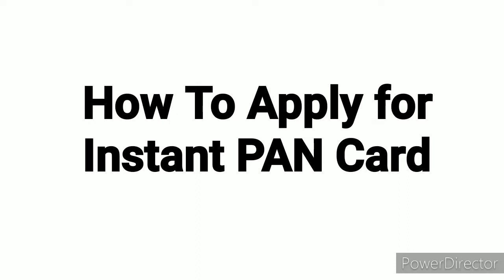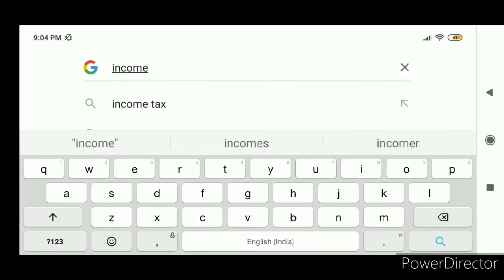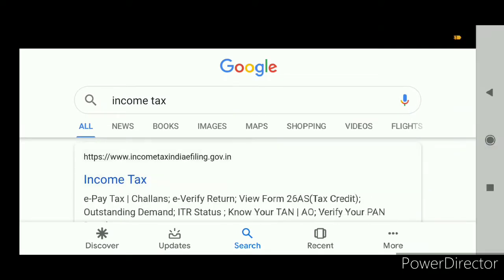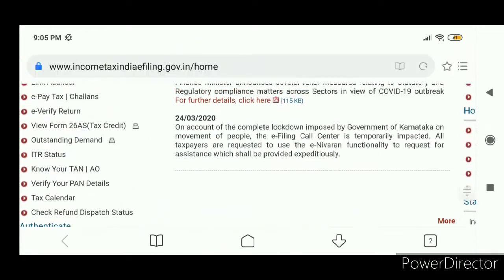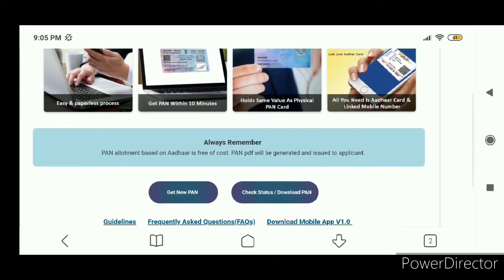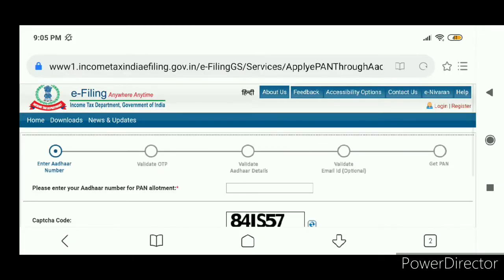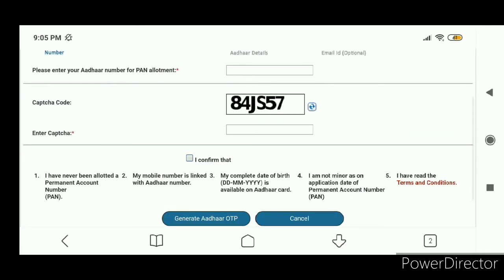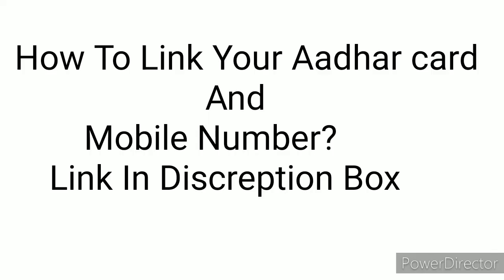Instant PAN on basis of Aadhar card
This is free of cost

For Aadhr card and mobile link-

But I recommended- e seva kendra in your city

pan card kaise banaye#pan card kaise banaye mobile se#pan card apply online